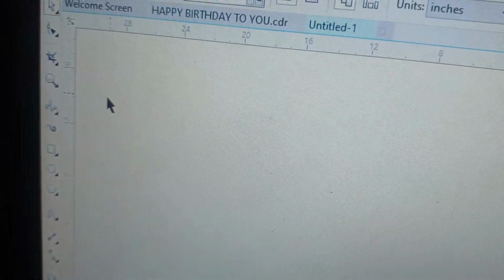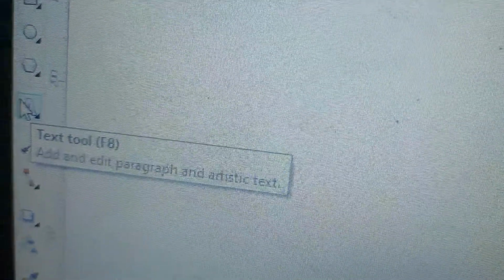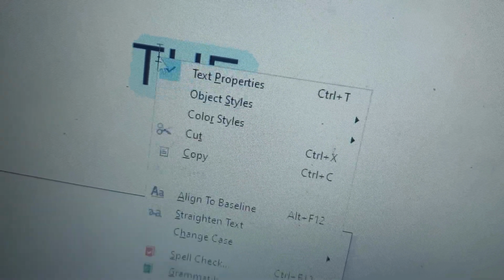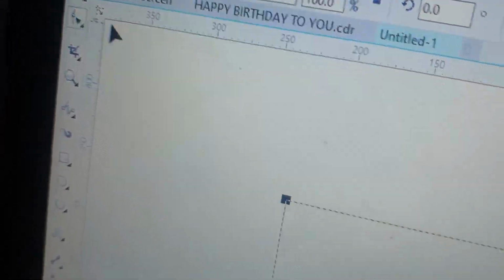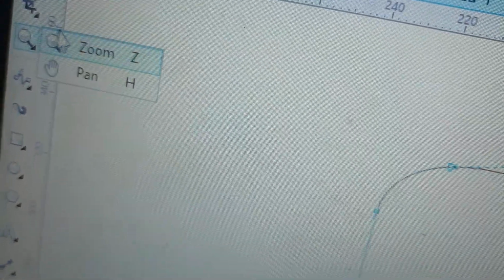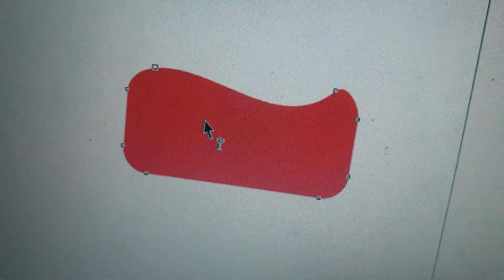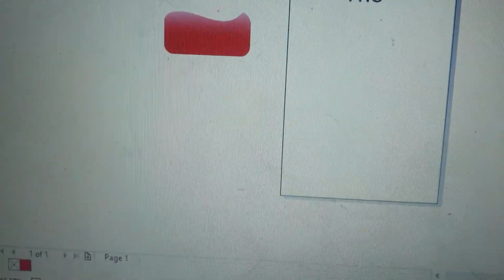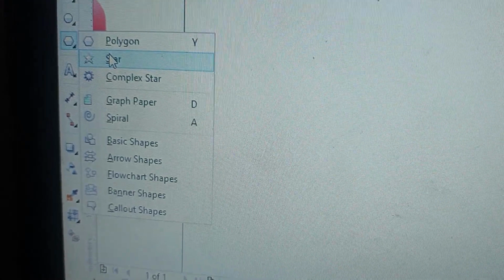How to use your Toolbox in graphics design